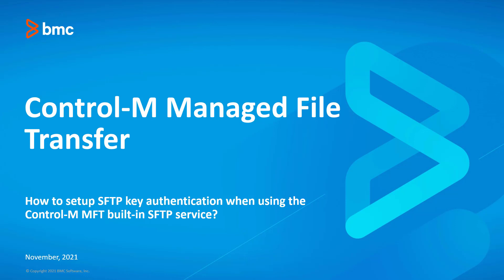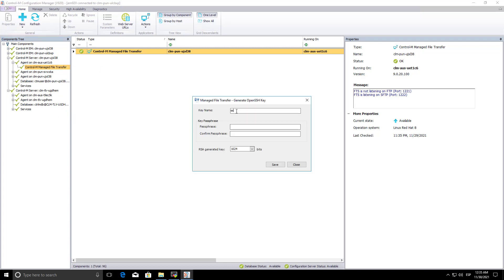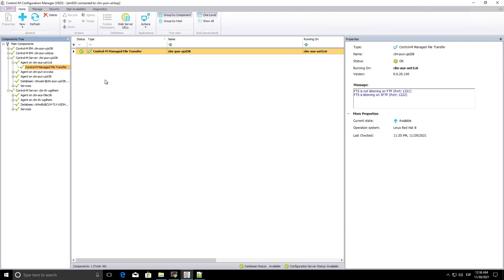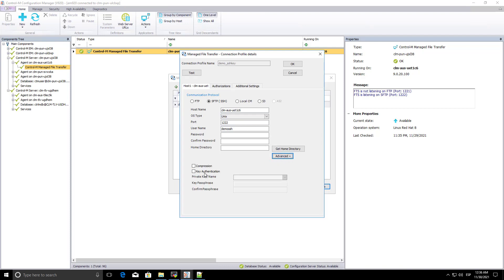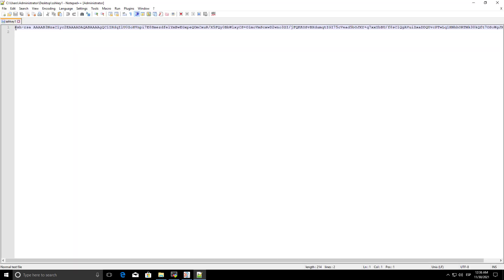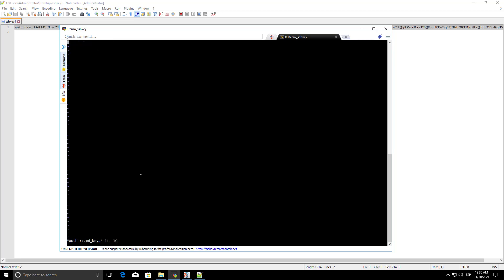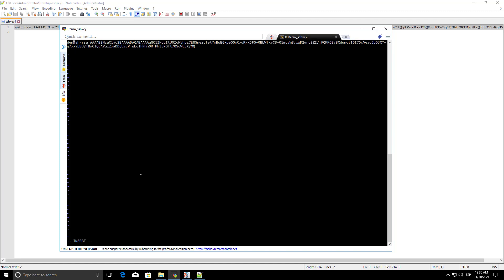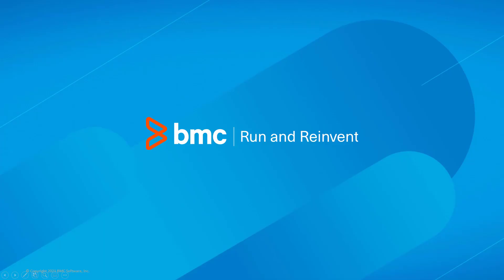How to setup SFTP key authentication for the Control-M Managed File Transfer built-in SFTP server?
How to setup SFTP key authentication when using the Control-M Managed File Transfer (MFT)built-in SFTP service?